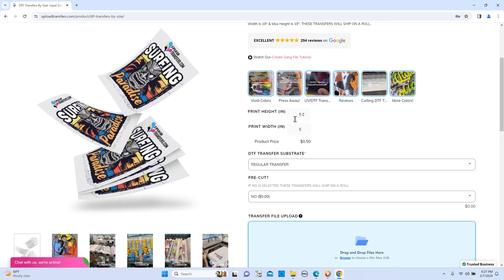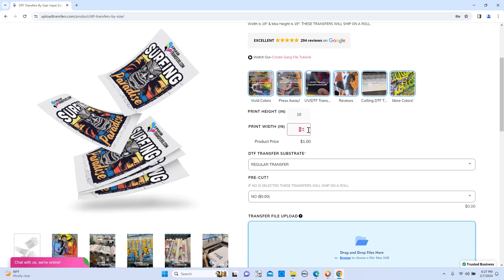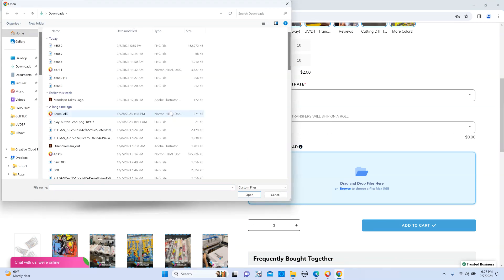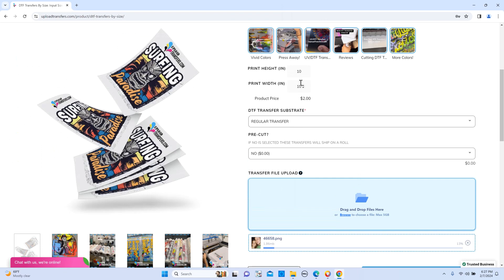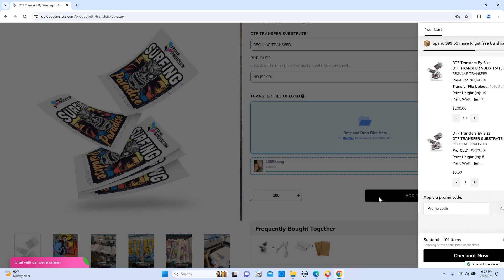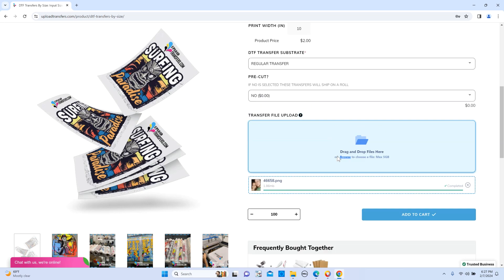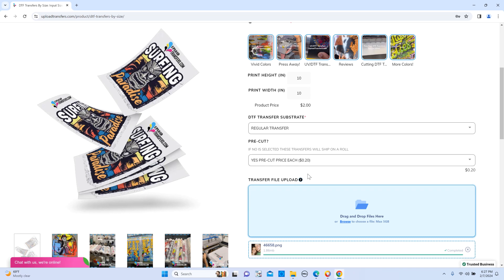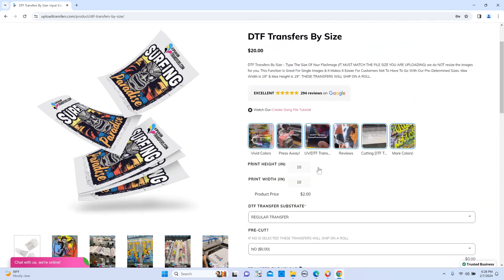How To Use Our Transfers By Size Option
In this video we are explaining how to properly use our transfers by size option to make it easy for customers when making an order on our website.